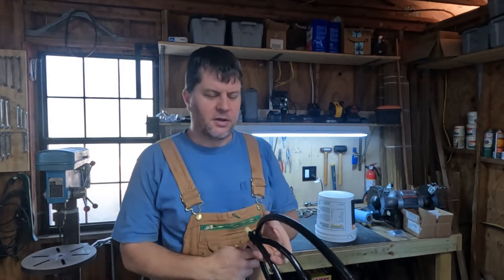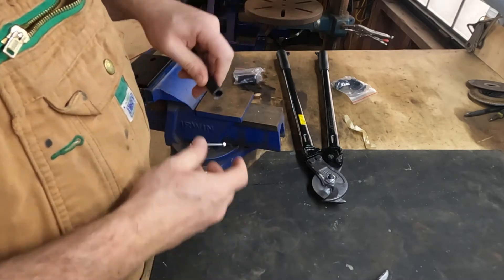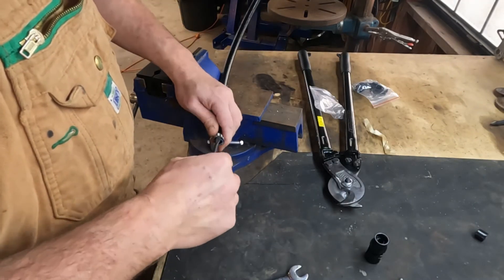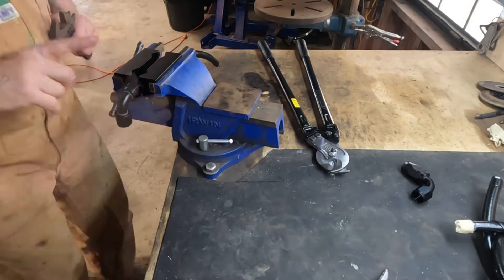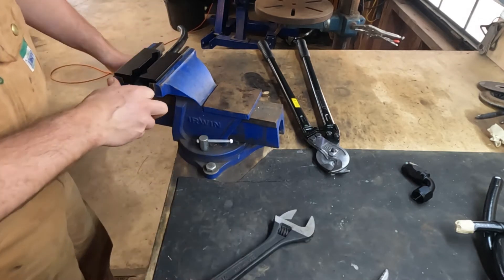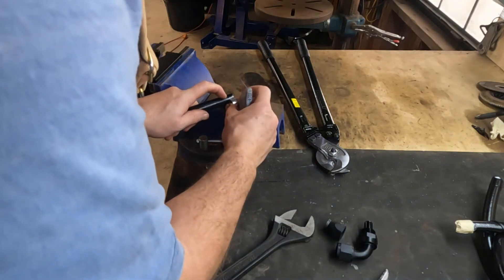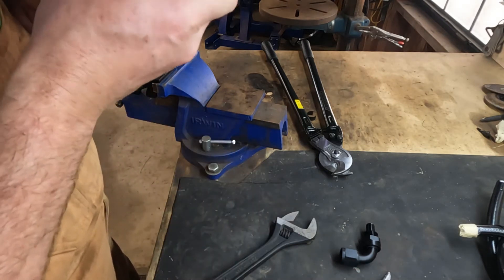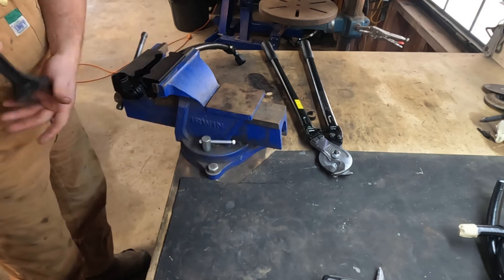How to assemble PTFE hoses for fuel or oil lines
In this video I assemble DIY PTFE hoses.  PTFE is fuel resistant so an excellent choice where you need flexible fuel hoses.  Using the correct fittings they are easy to assemble and I have not yet had any leaks with any of these fittings.  The hoses I assemble here are for the Lustangs new fuel cell.  I did however use the same fittings and PTFE hose for all flexible joints on the Lustangs new fuel system.  You need a few basic tools as you will see in the video.